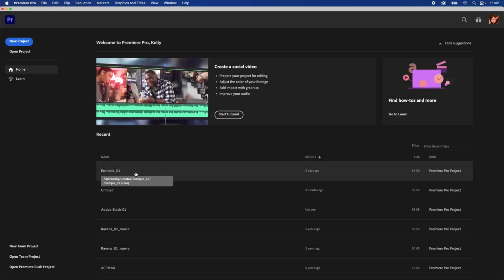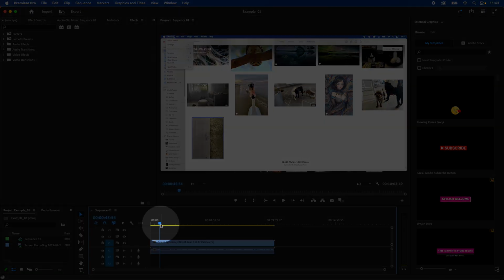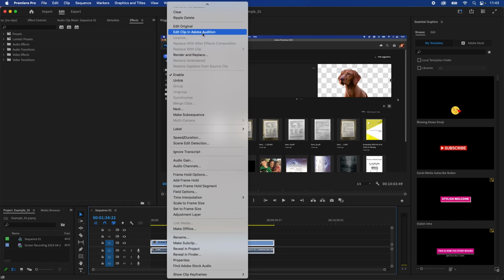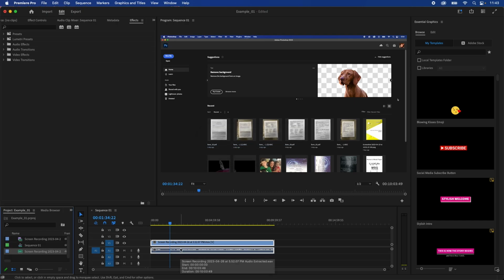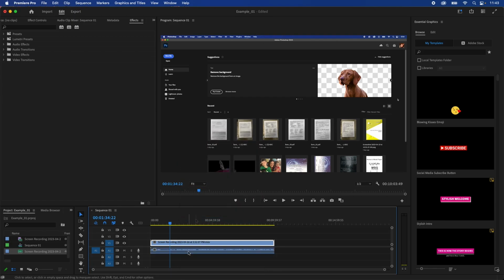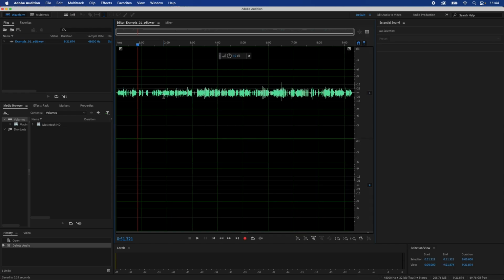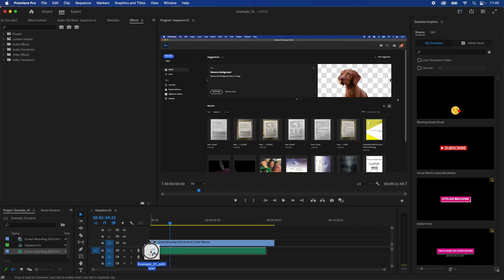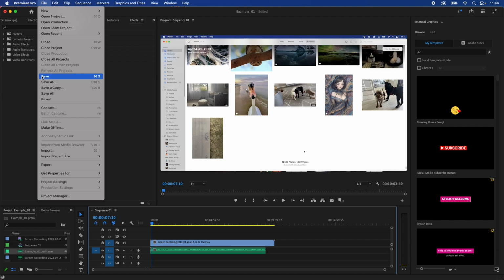How to use Mouseposé with Premiere Pro for Video Recordings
See how to use the cursor highlighting software Mouseposé with Premiere Pro for Video Recordings.